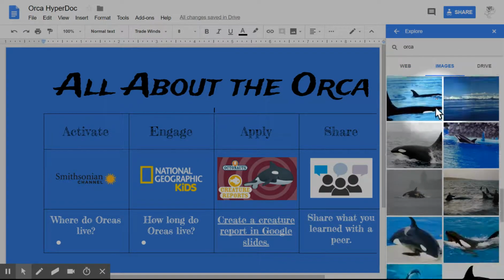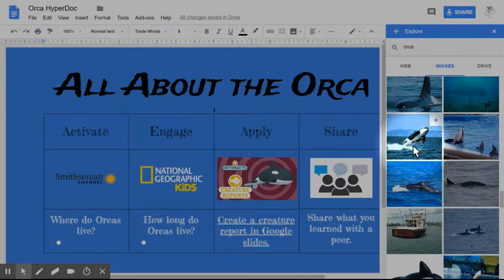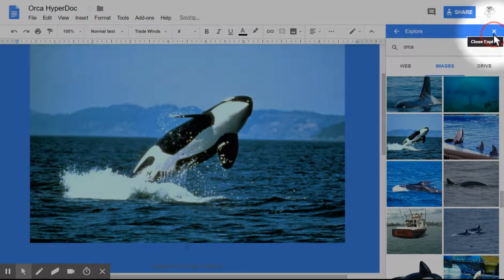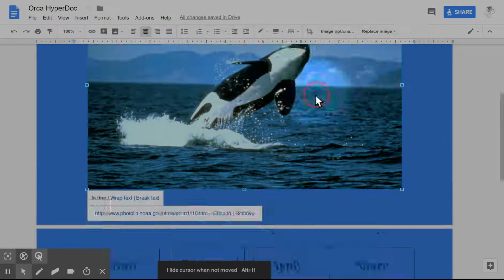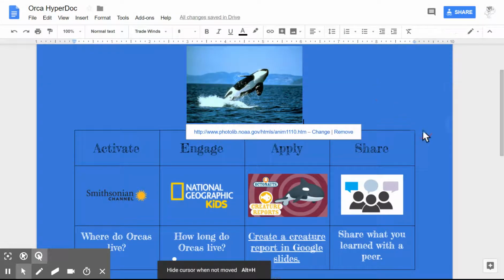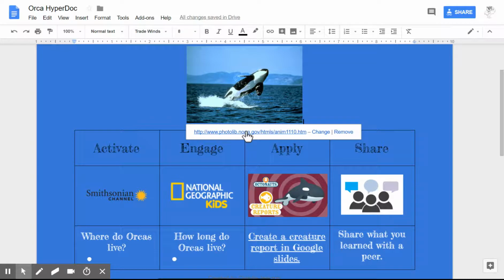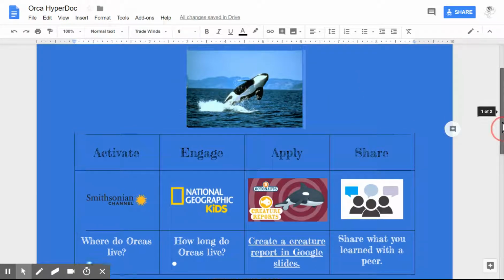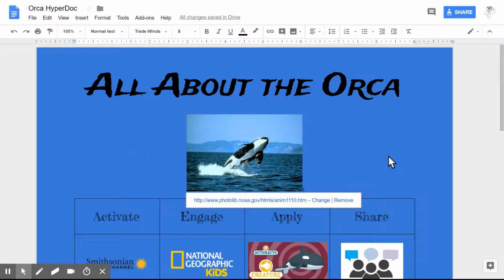1-minute tutorial on resizing an image in Google Docs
Discover and learn while teaching tech together!
for more resources!
Learn how to resize an image in Google Docs.